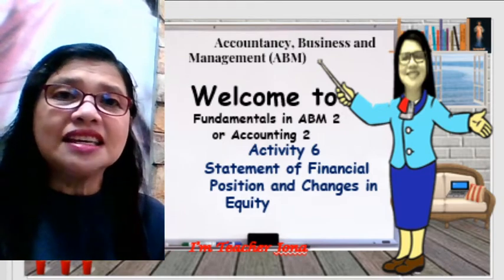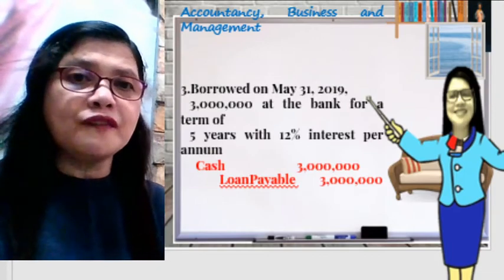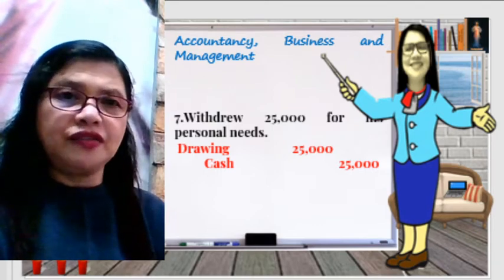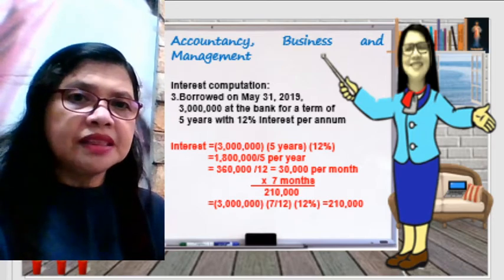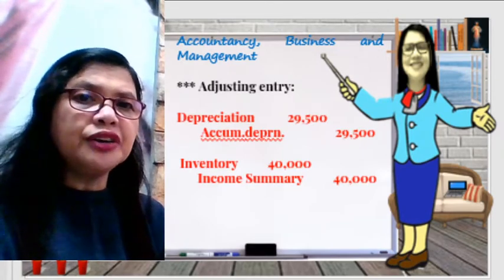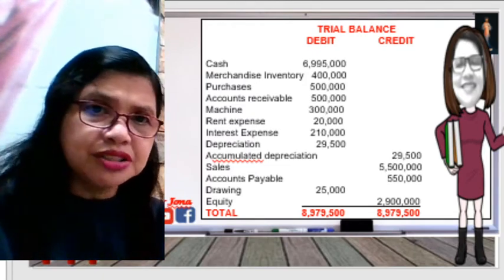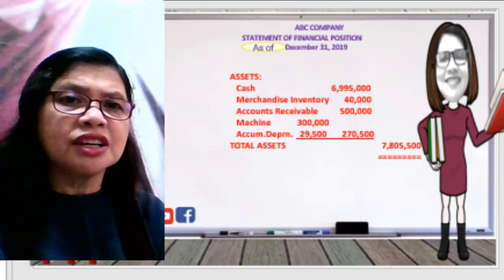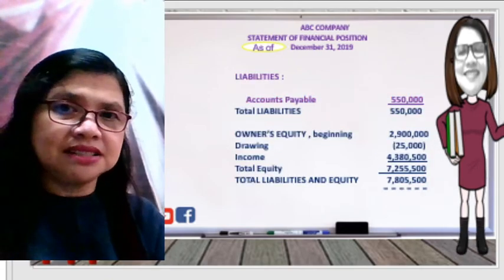Balance Sheet, Income Statement, Statement of Changes in Equity...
Good Job my dear students! This is the final exercise for the preparation of Financial Statements:Balance Sheet, Income Statement, SCE from the scratch of analyzing the journal entries, ledger, trial balance, Income Statement, Balance Sheet, and SCE.